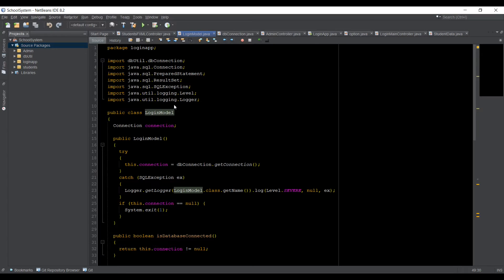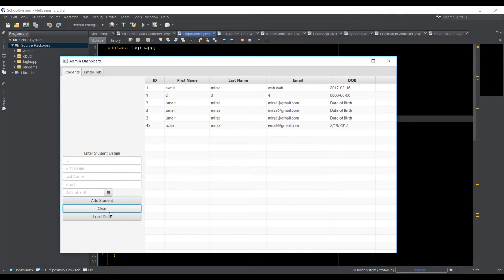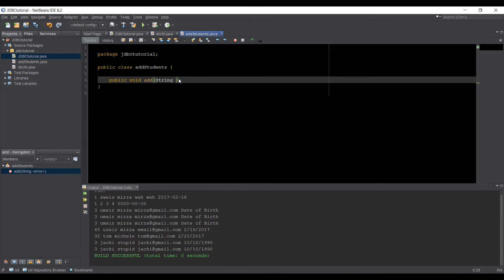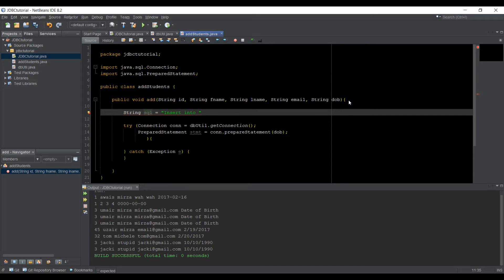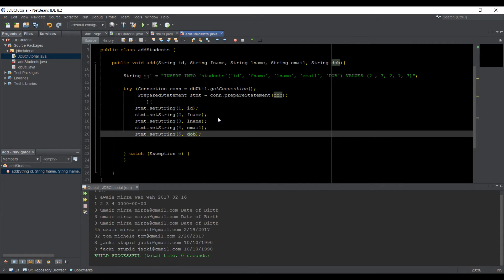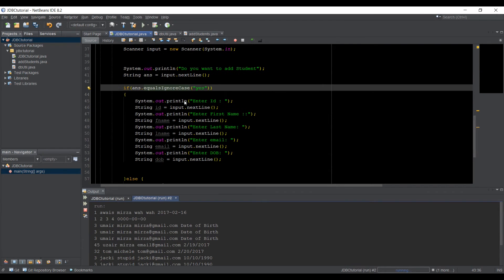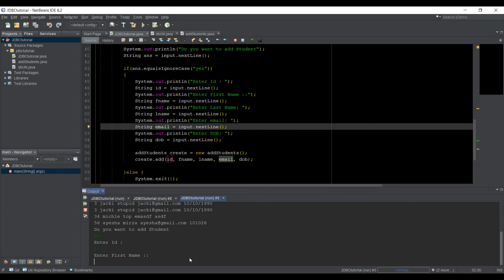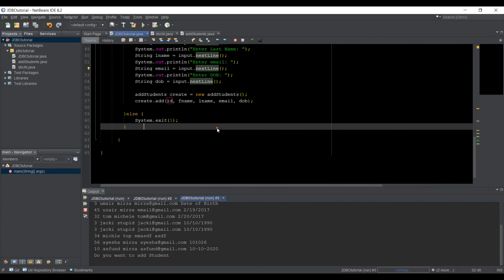JAVA JDBC tutorial for beginners Inserting data to Database 09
Welcome to Java JDBC Course in which i will teach you how to use databases within java application. throughout this course we will use mysql database manager. you can download Jdbc driver form mysql.com .

These are the technologies are covered in this Course :

JavaFx Java JDBC using MySQL/Connecting

MySQL jdbc
MySQL JavaFx tutorial
MySQL JavaFx create database
MySQL JavaFx example
connect to MySQL database JavaFx
MySQL maven
JavaFx embedded database
MySQL database

Statement in java jdbc
PreparedStatement in java jdbc
Resultset in java JDBC